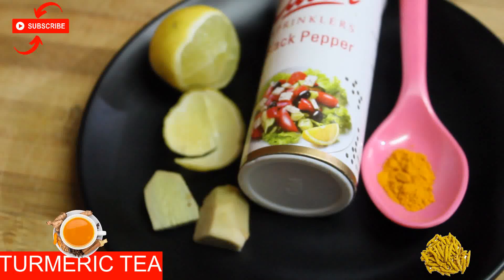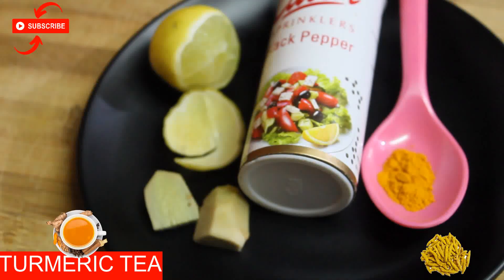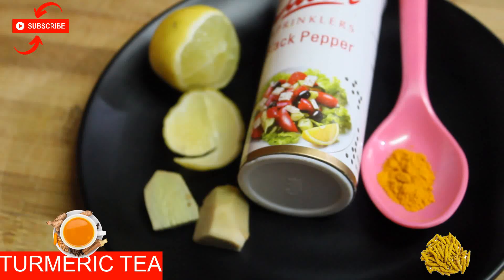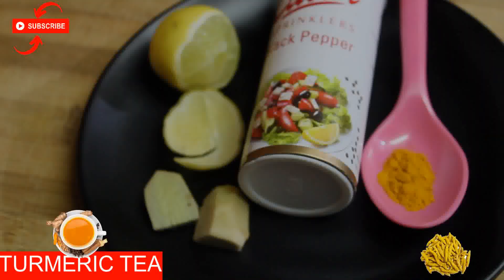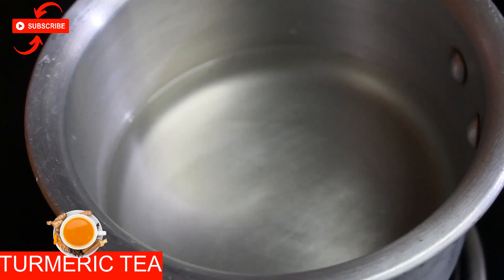Home Made Turmeric Tea For Immunity l Immunity Booster Turmeric Tea| Weight Loss - 1 Kg in 2 Days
We are all locked up and reading the scariest of news by the minute!  And the one thing that comes to mind is keep your immunity up!  I am making some turmeric tea, a recipe I am sharing with all of you that really helps in immunity!  Going back to our roots, turmeric is known to have healing properties and in fact at times even mixed in milk to heal.  Try out this homemade turmeric tea and stay healthy, stay fit, stay indoors!

Ingredients:

Ginger- 10 gms
Turmeric- 10 gms
Water- 300 ml
Black pepper powder- a pinch
Lemon peel and Lemon Juice

Please do try and be safe!